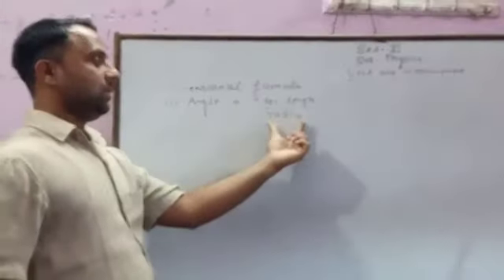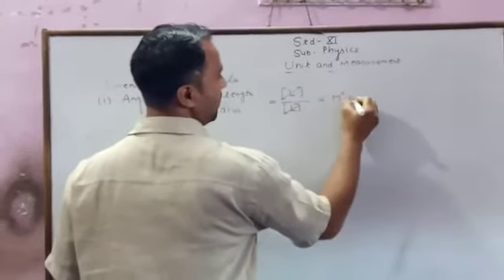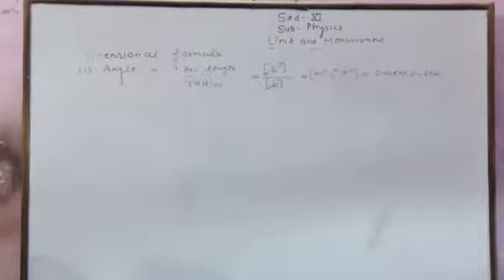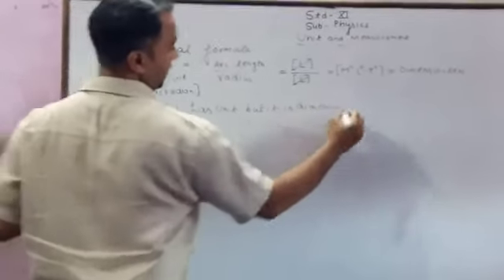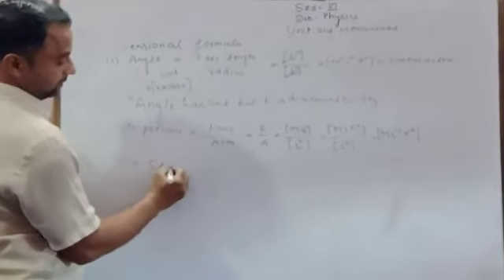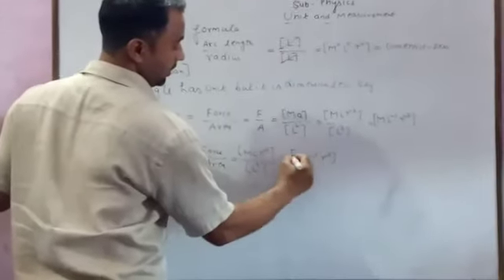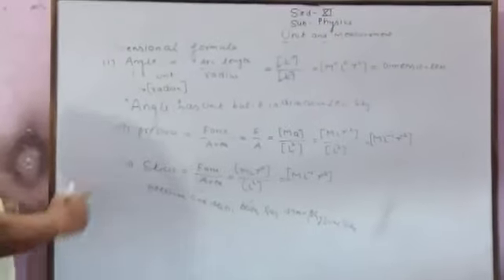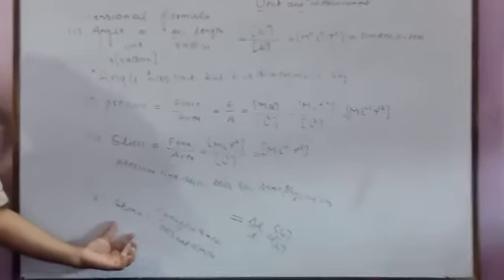5 May 2021